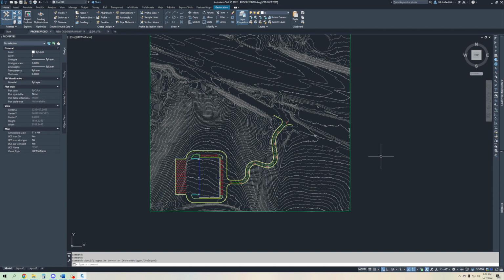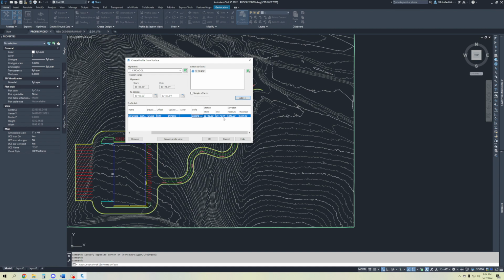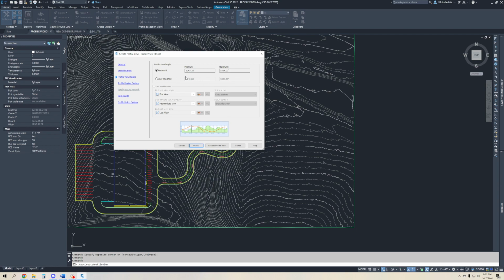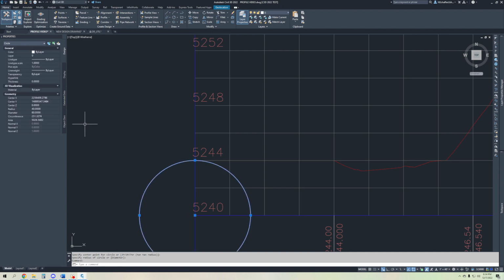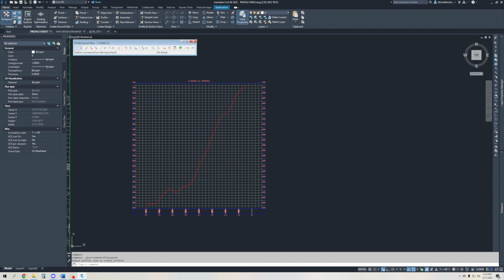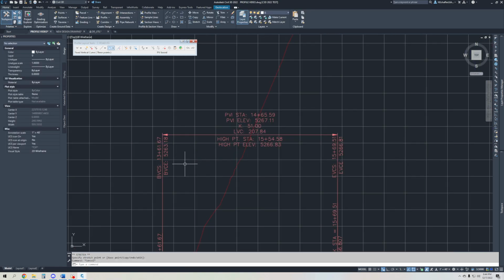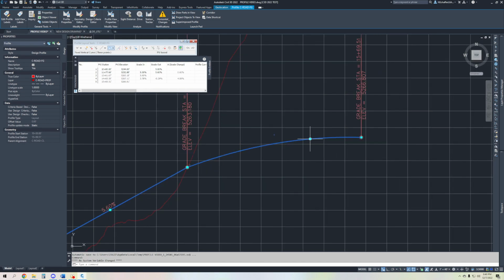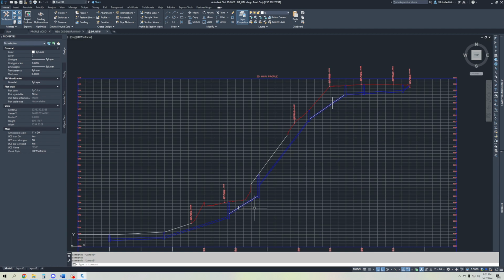Civil 3D Profile Basics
This is part three of my five part series on Civil 3D Grading and Profiles.

These are the topics covered in this video:
Profile vs. Profile Views
Surface Profile Creation
Profile Creation Tools
Horizontal/Vertical Exaggeration
Profile uses